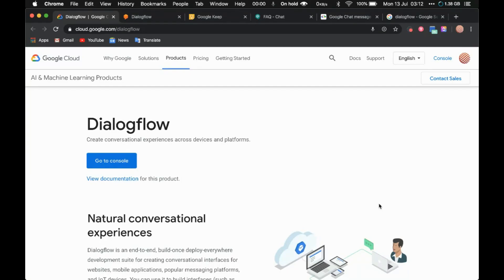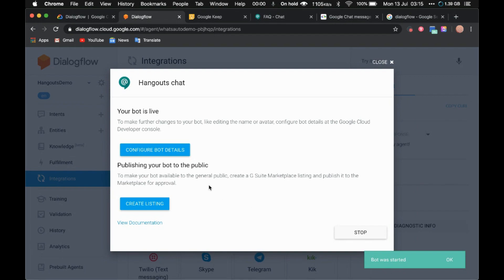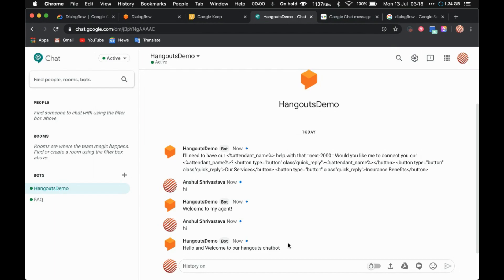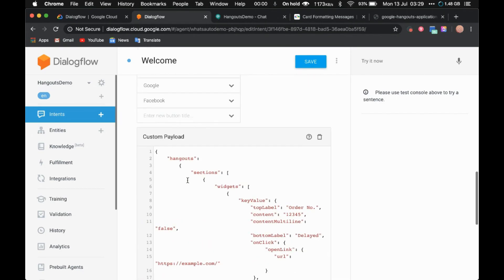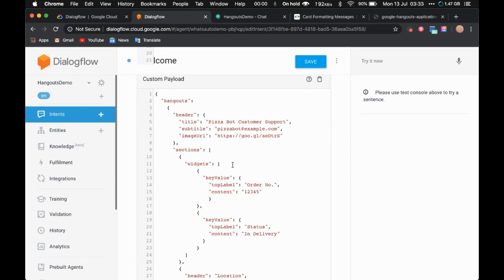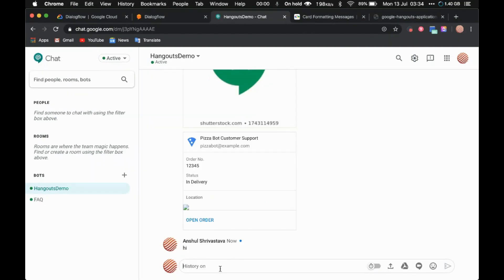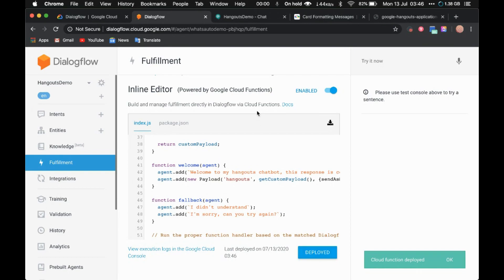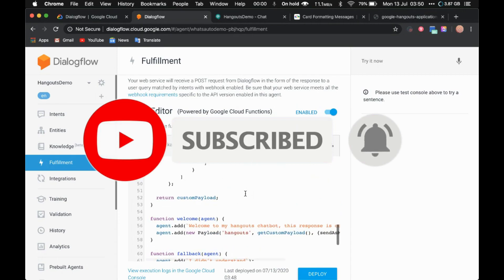Dialogflow Tutorials: How to create Hangouts Chatbot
In this video tutorial, we will show you how to create Google Hangouts chatbot.

Note: Google hangout chatbot is only available for Gsuite users.

Have questions?

Please note: we have also created a Slack channel for all your queries. Please join the slack channel using below link and post your queries in the channel: